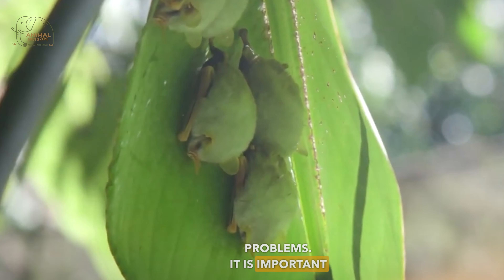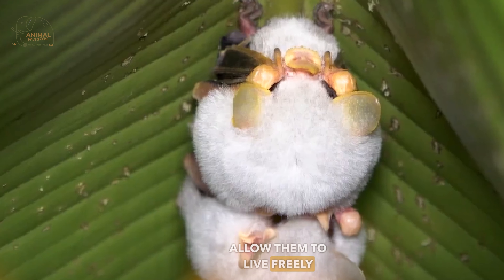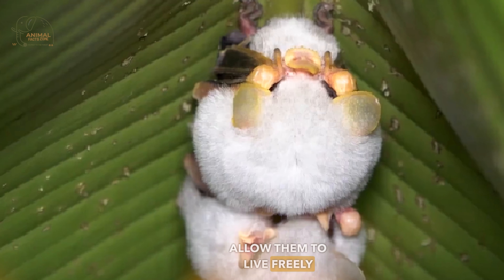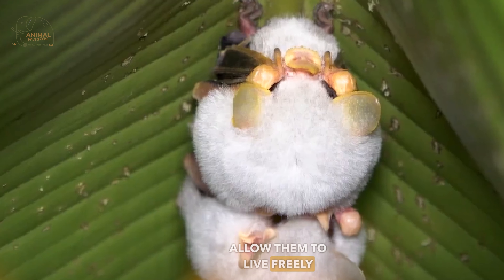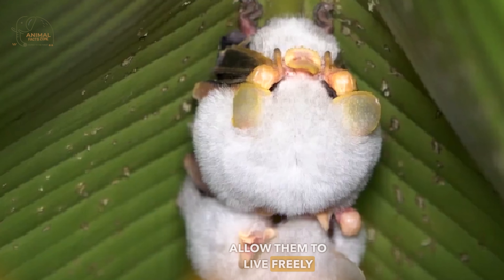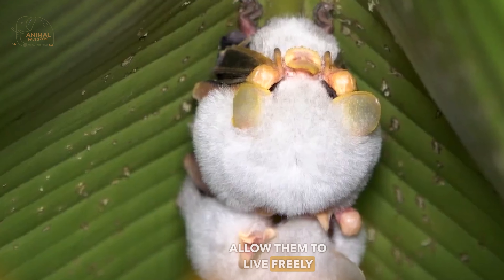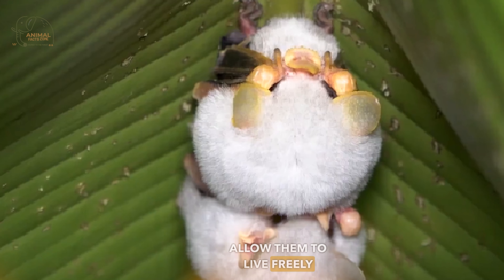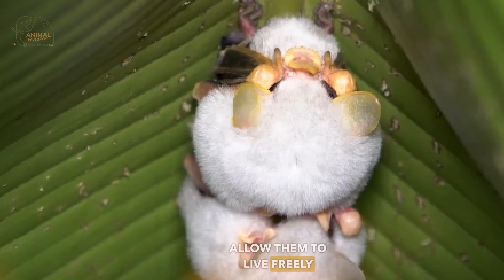The Magic of the Honduran Bat Wings of Beauty and Wide Ears to a Captivating Nocturnal World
When we hear the word "bat," it doesn't evoke any beauty; instead, we imagine a dark creature resembling a mouse with wings, hanging in a dark place. Therefore, it may seem strange to describe a bat as beautiful. However, this description will never truly capture the beauty and delicacy of this bat, as it is truly exquisite and remarkably graceful.
In this video, we will exploreThe Magic of the Honduran Bat before I tell you about them, don't forget to subscribe to the channel and activate the bell to receive updates.